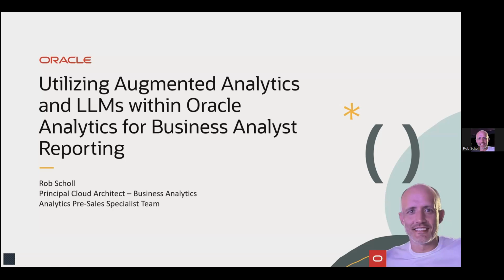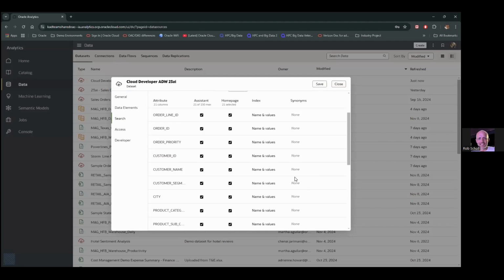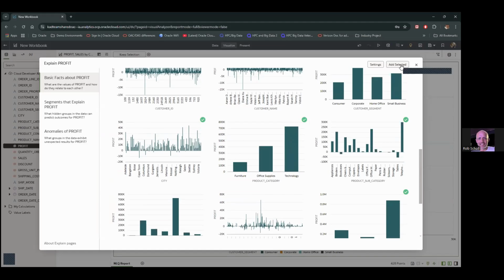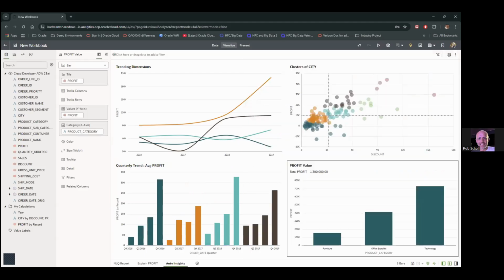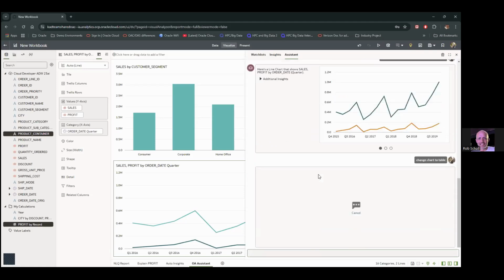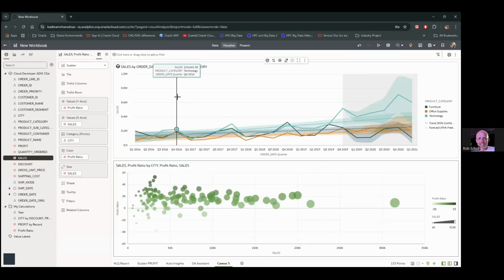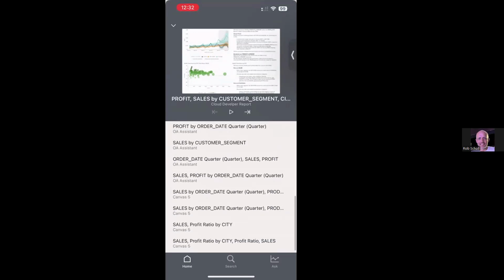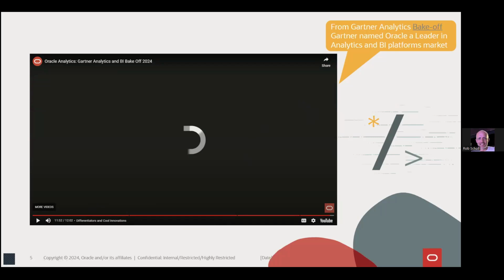Utilizing Augmented Analytics and LLMs within Oracle Analytics for Business Analyst Reporting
Join us for a live demo session where we utilize Oracle Analytics Cloud (OAC) augmented analytic capabilities to explore and visualize data from Oracle Database 23ai.

We will harness built in AI/ML for Adhoc reporting, while showcasing the new Oracle Analytics Assistant (OA Assistant) driven by a Large Language Model, increasing report efficiency and speeding up time to delivery.

This webinar will cover:
- Seamless access to data, utilizing OAC database connectors.
- Creation of advanced visualizations on OAC using Natural Language Querying, Natural Language Processing & Natural Language Generation Dashboard creation with OAC's drag and drop dashboard.
- Authoring Consuming reports on mobile devices.
- The podcast listen feature.